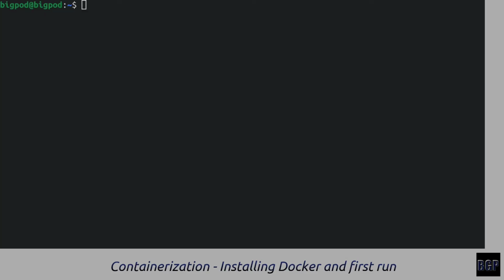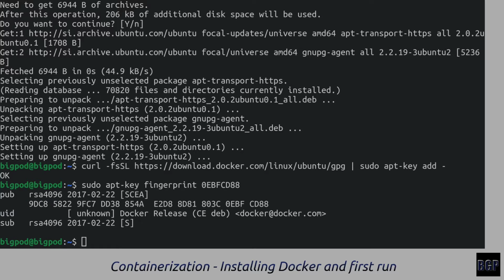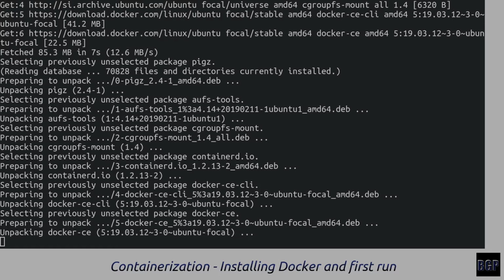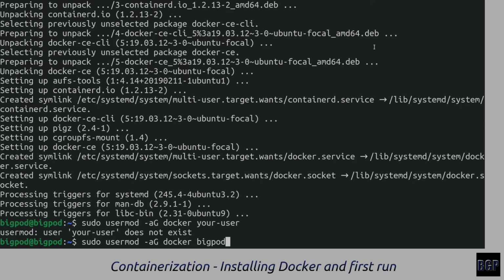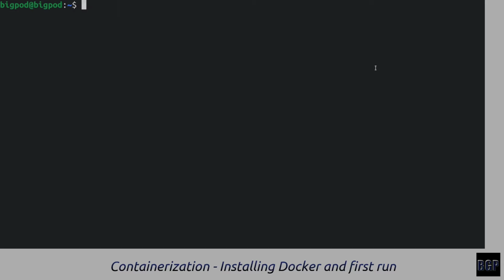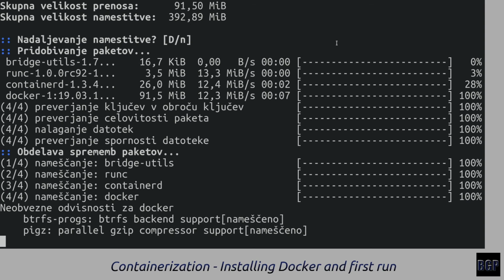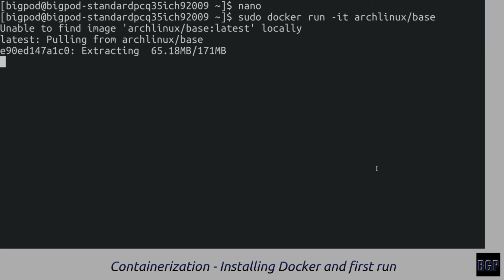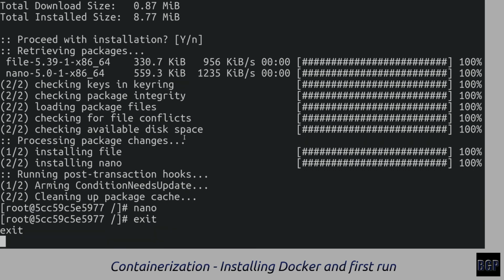Containerization series episode 2 - Installing docker and running a single container